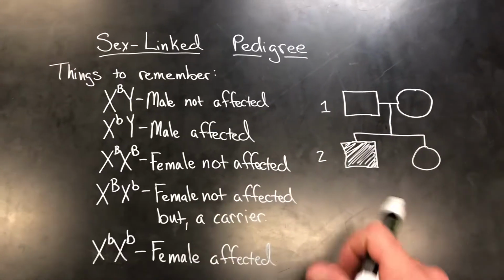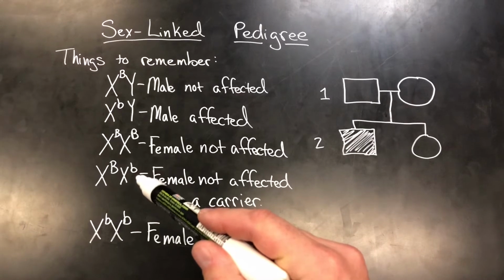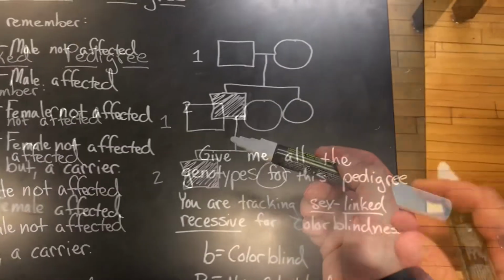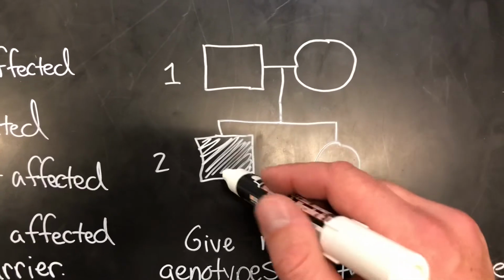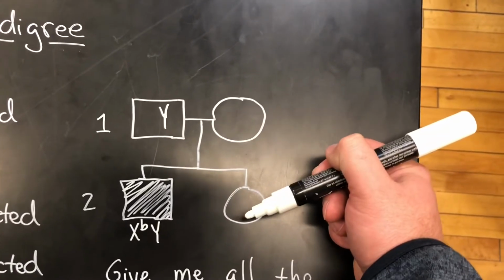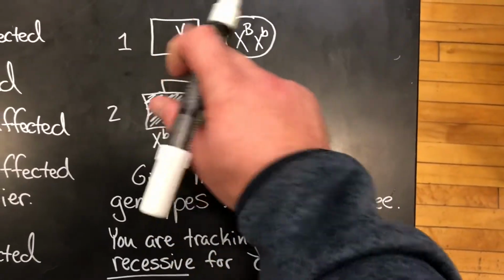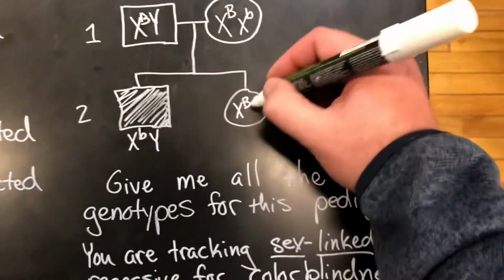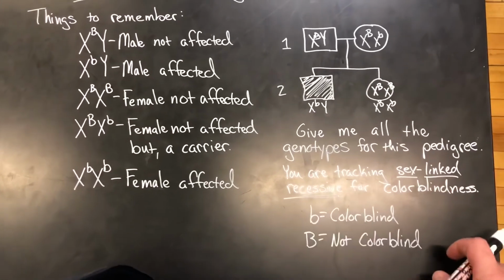Sex- Pedigrees, Basics